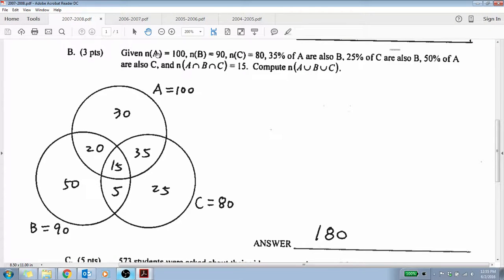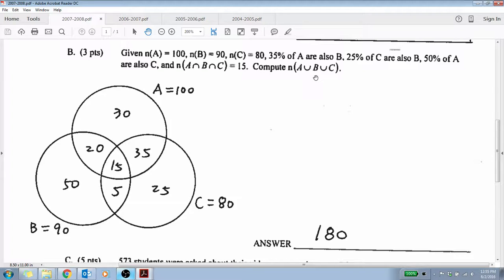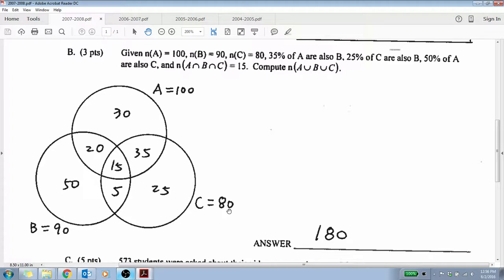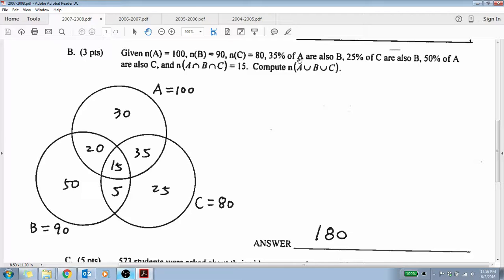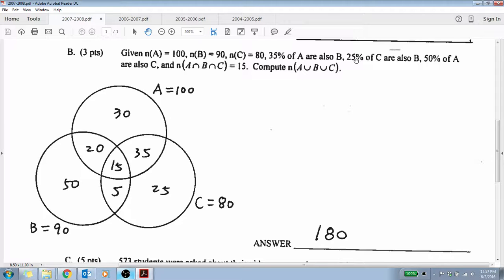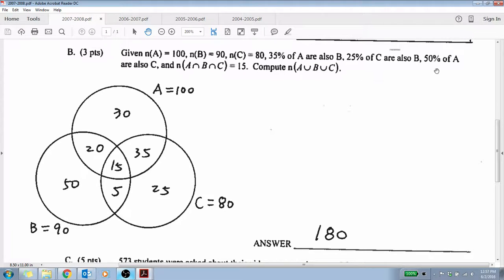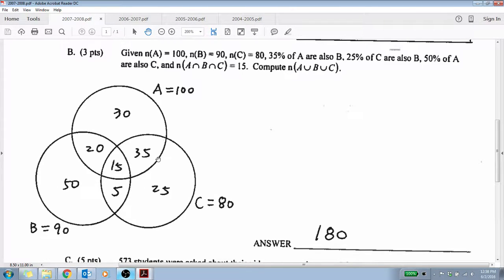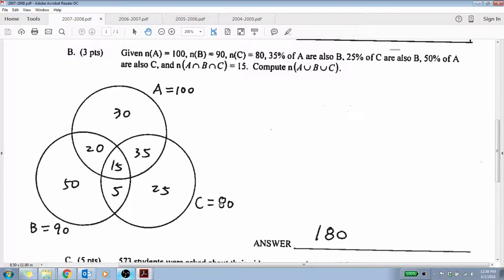1.5 - 2007-2008 B